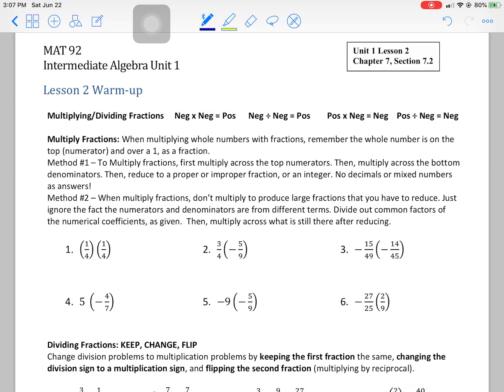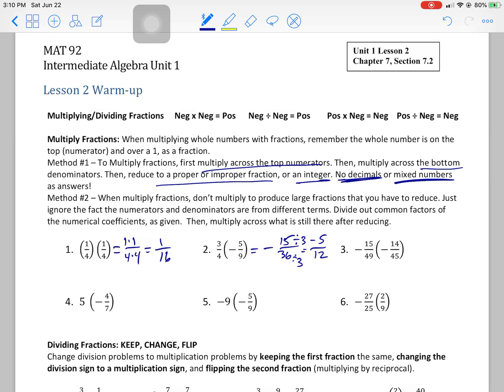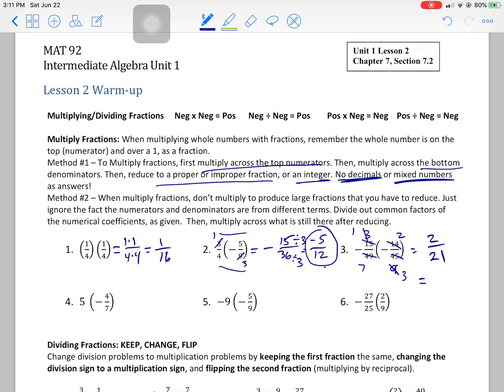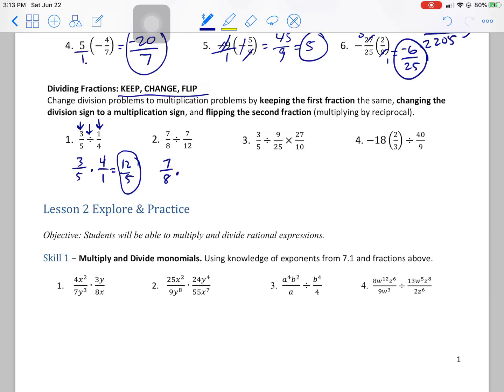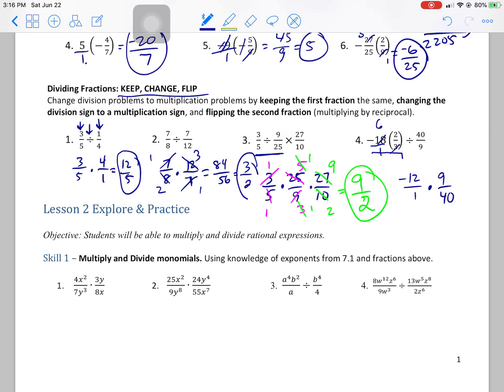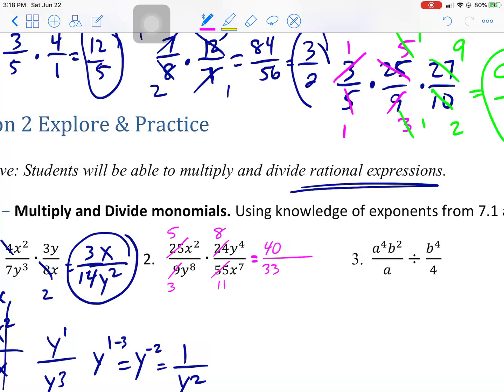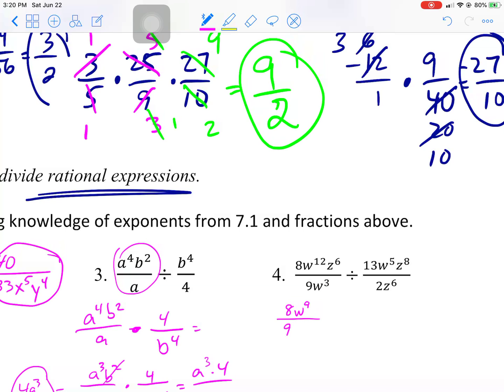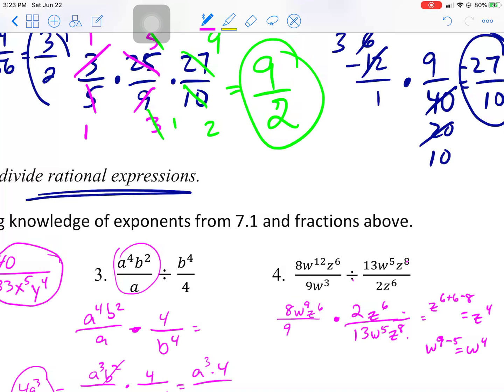MA92 Unit 1 Lesson 2 page 1